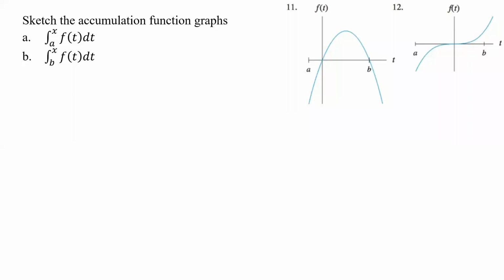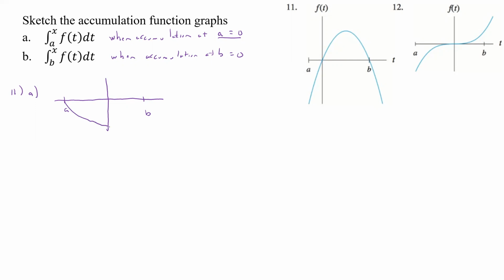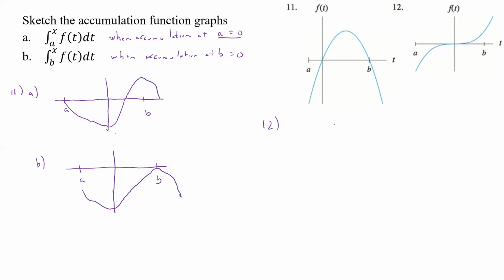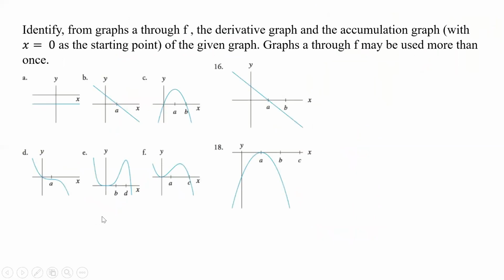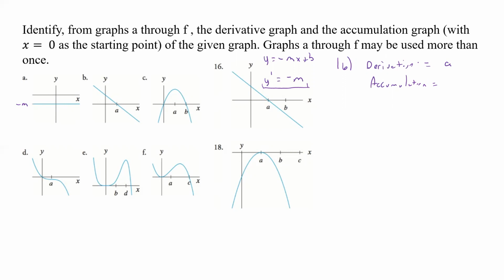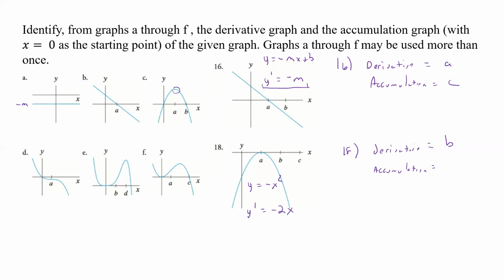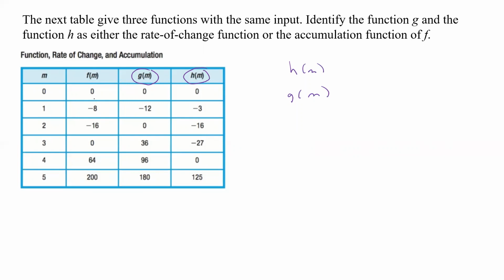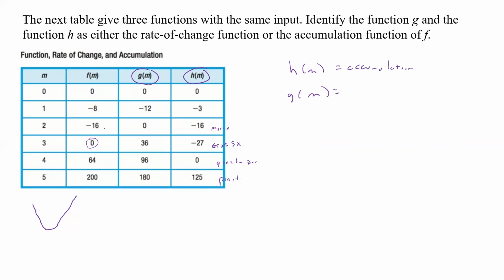5.3 Lecture Pt V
Lecture:  5.3 Accumulation Functions - Graphically Pt V